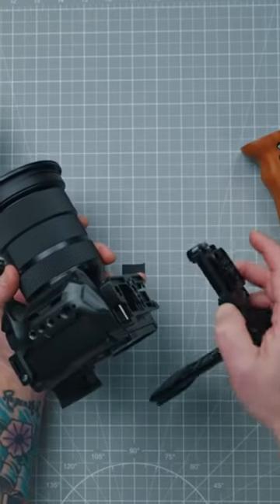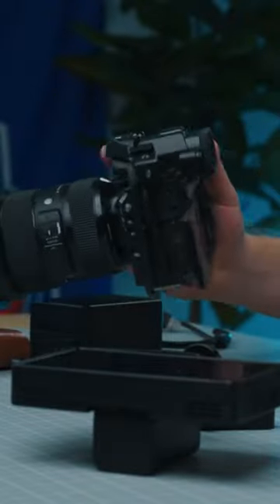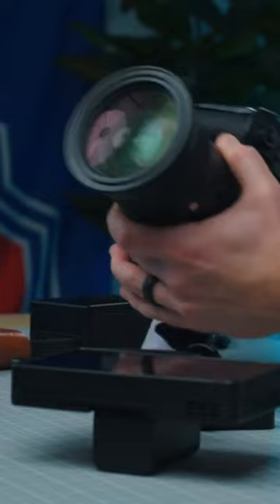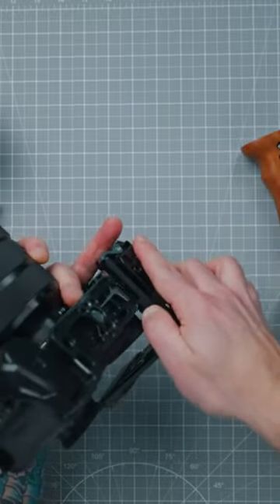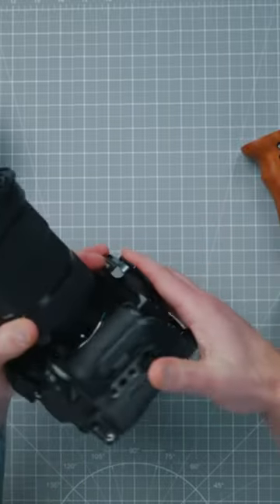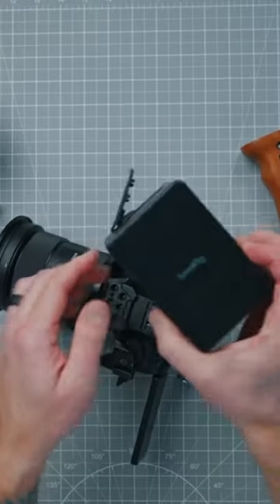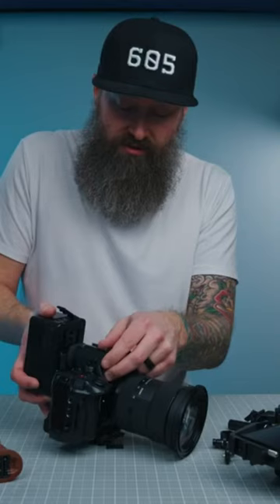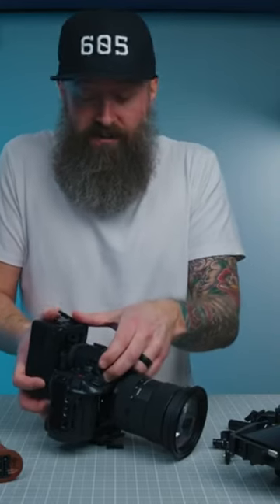🔥 This battery plate from @SmallRigGlobal creates the perfect minimalist cinema rig